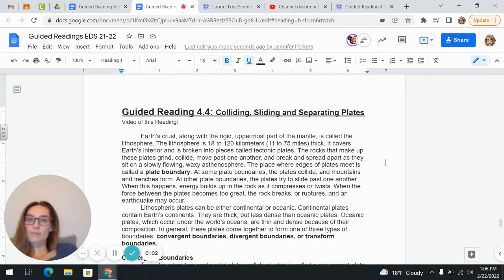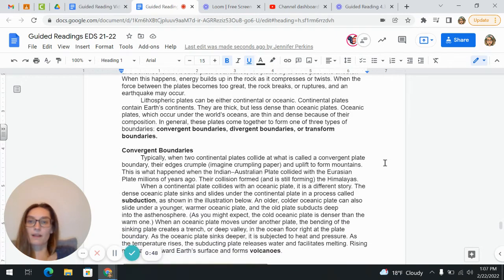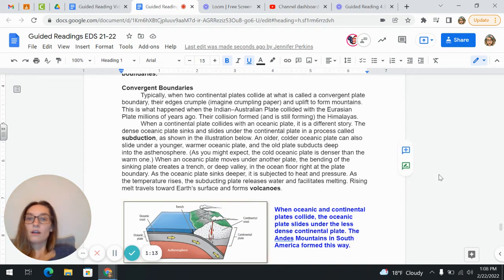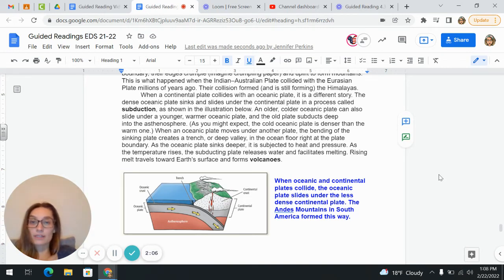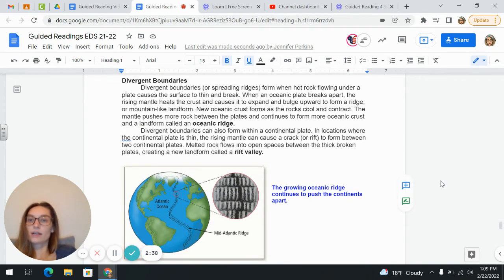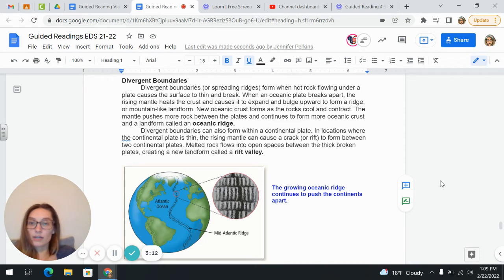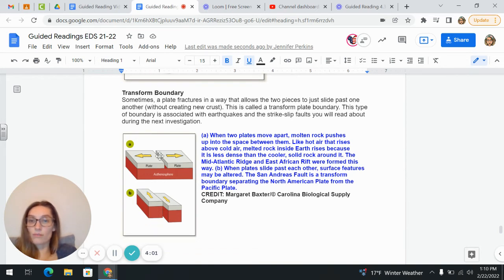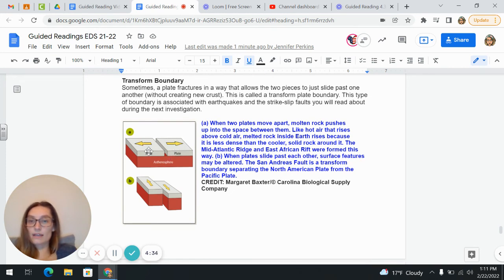Guided Reading 4 4 Colliding, Sliding and Separating Plates